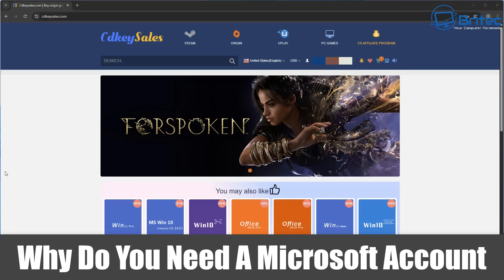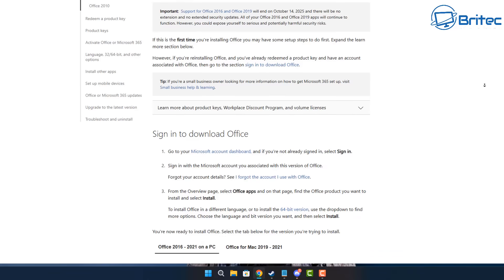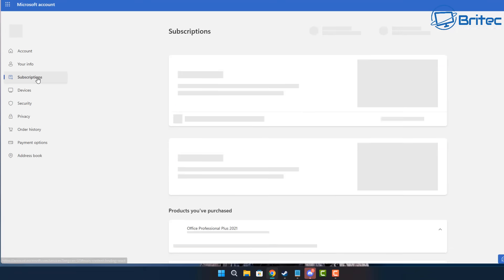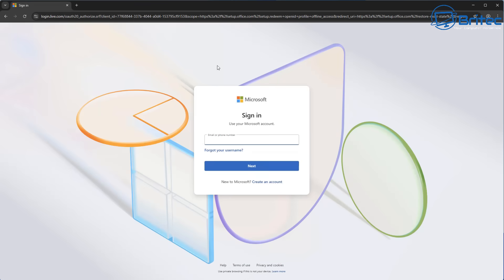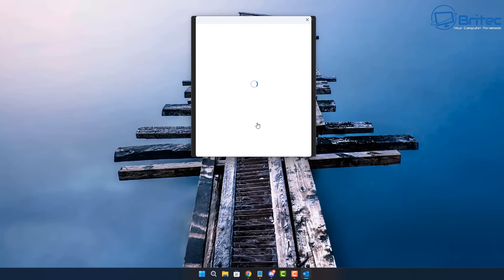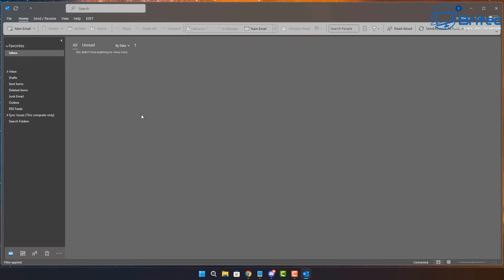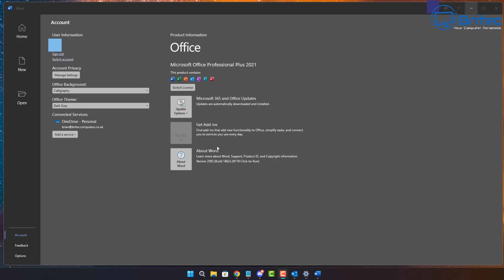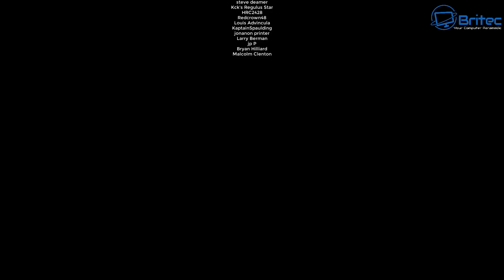Why Do You Need A Microsoft Account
A Microsoft account is necessary for accessing a wide range of Microsoft products and services, including Windows PCs, Xbox consoles, and online services like Office, Outlook.com, OneDrive, and more. Essentially, it serves as a single identity for all your Microsoft-related activities.